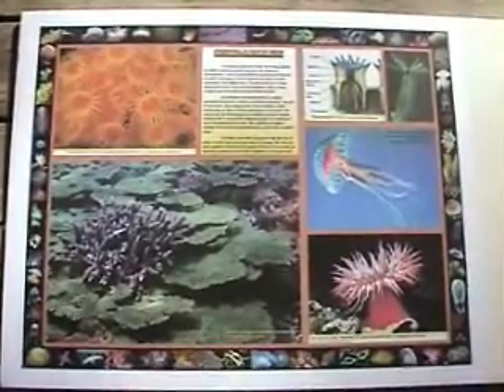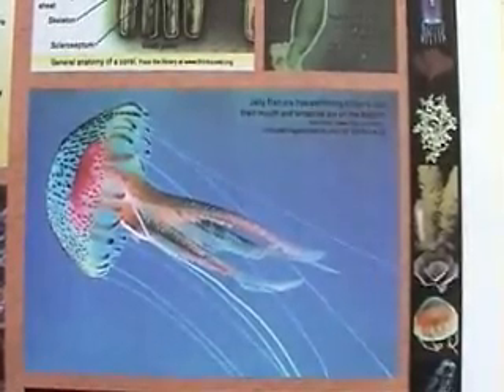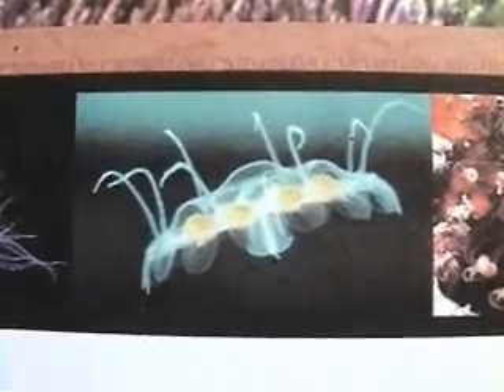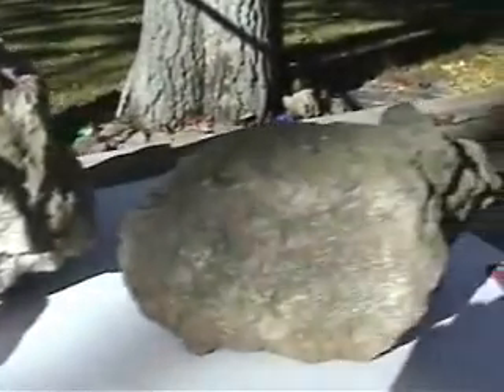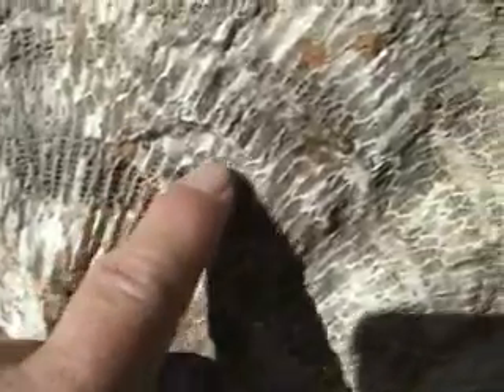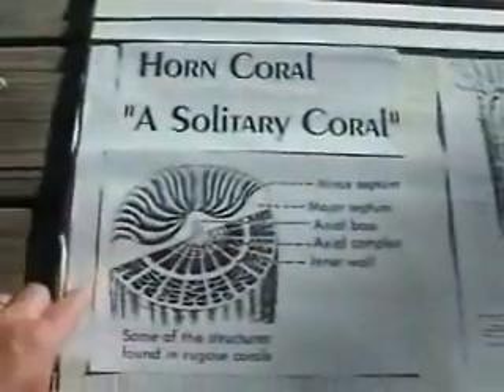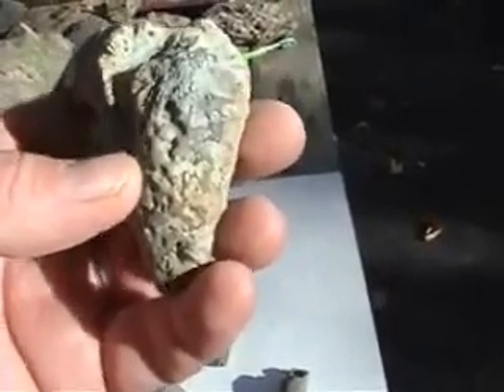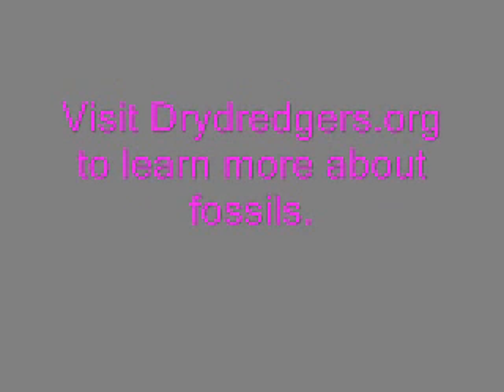Introduction to fossil coral & Cyndarians pt 1 of 2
Intro facts of Cyndarians and fossil coral specimens .Cincinnatian ,Ordovician 440 million year old fossil coral .Illustrations photos and specimens.

The Dry Dredgers is an association of amateur geologists / paleontologist / fossil hunters .
Large site of Ordovician fossils.

My album on Cincinnatis World famous fossils 400+ photos

Guide to Order of Trilobites -One of the best inro to Trilobite sites!